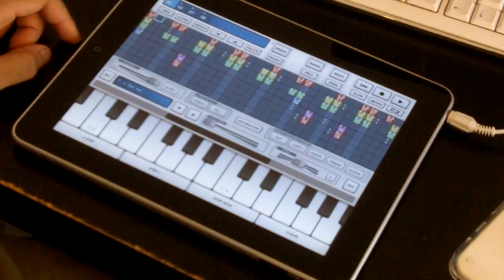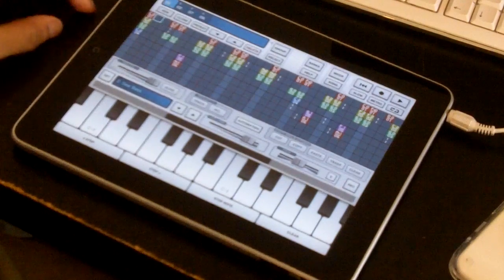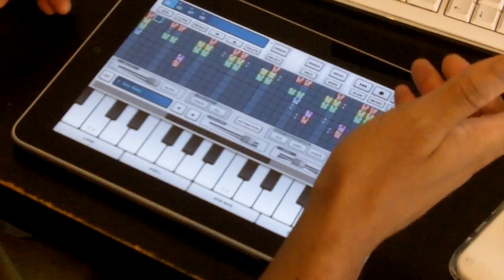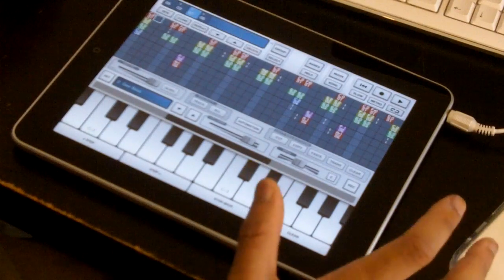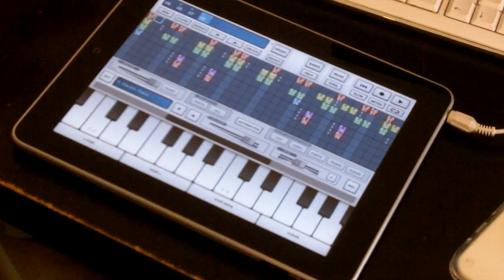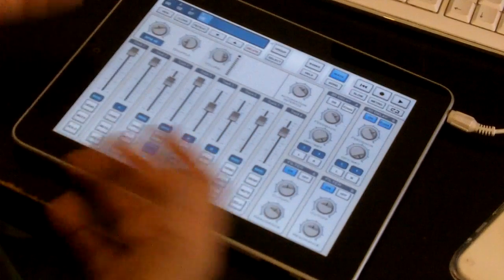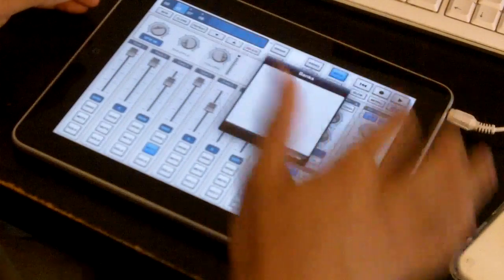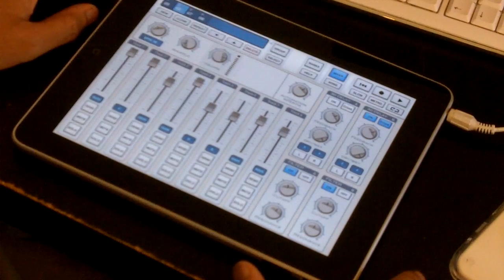[Review] iSequence for the iPad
Very easy to pick-up.  I almost fell in love with iSequence for the iPad, but the lack of polyphony is a huge fail.  Great presentation, drum sounds, and decent synths.
7 out of 10

The devs say a polyphonic keyboard will be in the next update; that would be awesome.